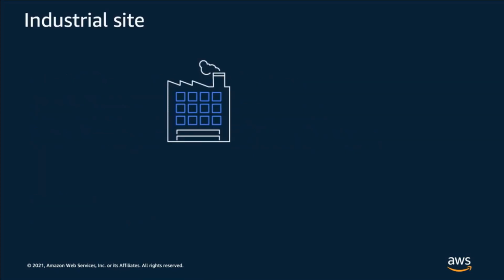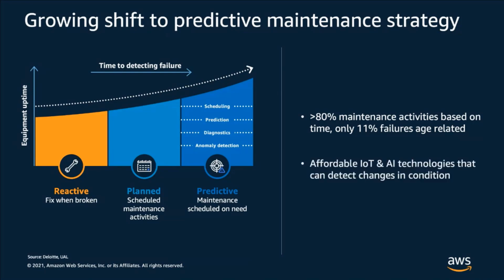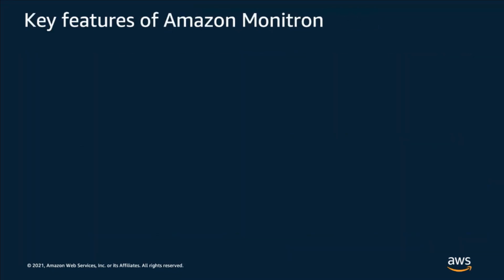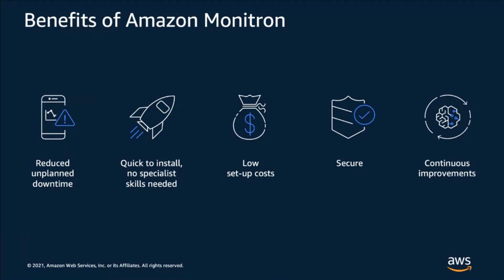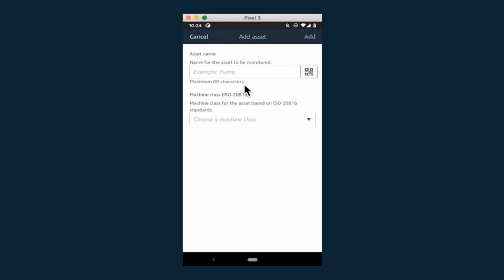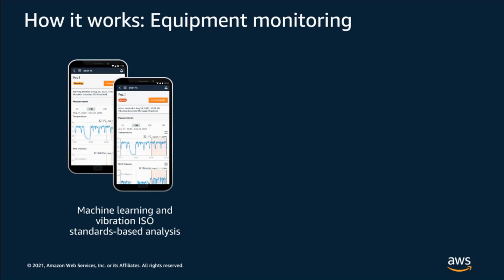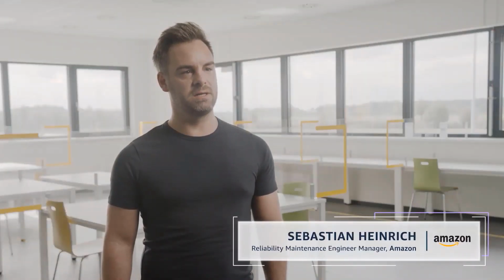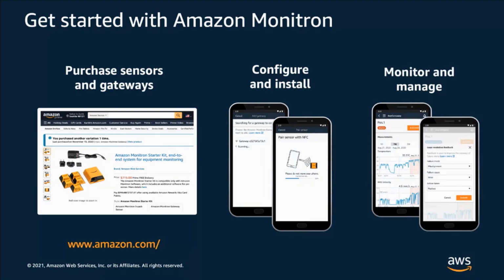Quickly Enable Predictive Maintenance Using Amazon Monitron, an End-to-End System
Successfully implementing predictive maintenance requires installing sensors and gateways in order to collect data from your industrial equipment, and building a machine learning (ML) model that analyzes your sensor data to give you valuable insights. However, companies have historically needed skilled technicians and data scientists to piece together these complex solutions from scratch. In this Tech Talk, we will introduce you to Amazon Monitron, an end-to-end system that uses machine learning (ML) to monitor the condition of your equipment and detect abnormal behavior, enabling you to implement predictive maintenance and reduce unplanned downtime. Amazon Monitron includes wireless sensors to capture vibration and temperature data from equipment, a gateway device to securely transfer data to AWS, the Amazon Monitron service that analyzes the data for abnormal equipment conditions using machine learning, and a companion mobile app to set up the devices and receive reports on operating behavior and alerts to potential failures in your machinery. You can start monitoring equipment condition in minutes without any development work or ML experience required.

Learning Objectives:
*Learn how you can install wireless Amazon Monitron Sensors and Gateways using the Amazon Monitron app and start monitoring your equipment in minutes
*Learn how Amazon Monitron secures the sensors, gateways, and the communication between them and the Amazon Monitron service, and encrypts your data at rest and in transit
*Learn how Amazon Monitron continually improves over time, by allowing your technicians to easily enter feedback on the alerts in the mobile app